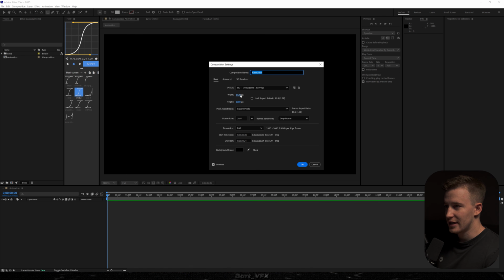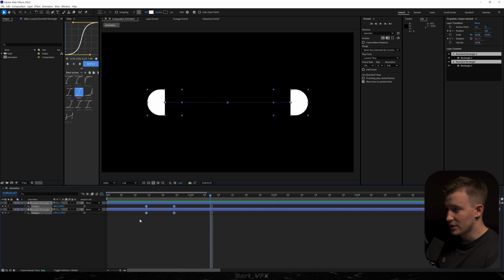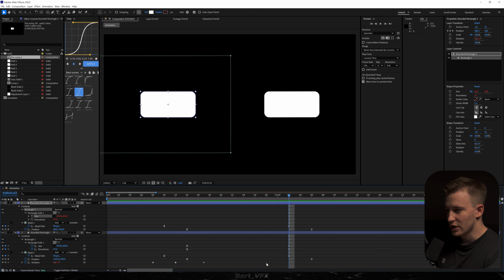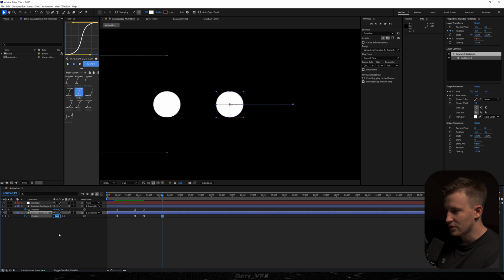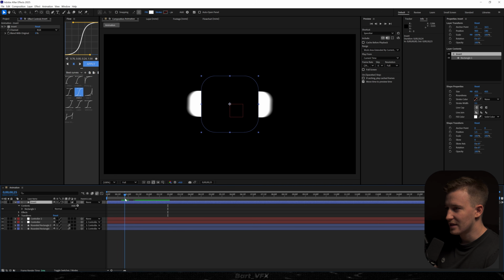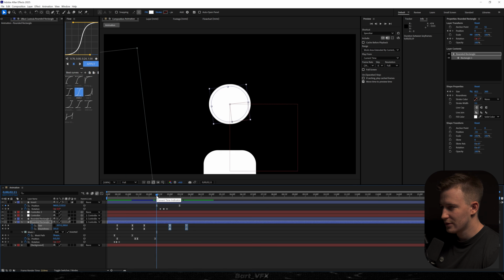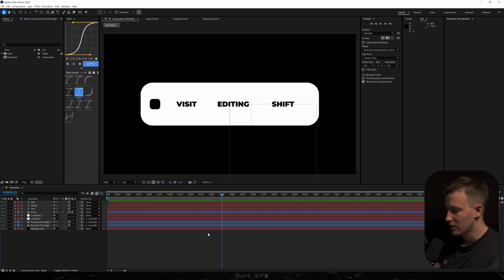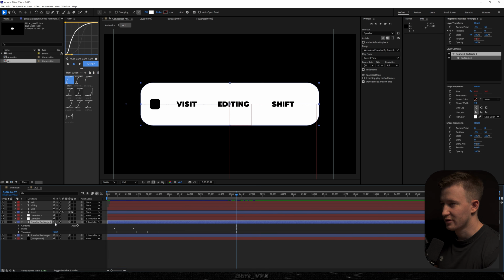This animation is not for beginners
Sign up for 30 lessons in 30 days to elevate your editing career:

[Autopromotion]